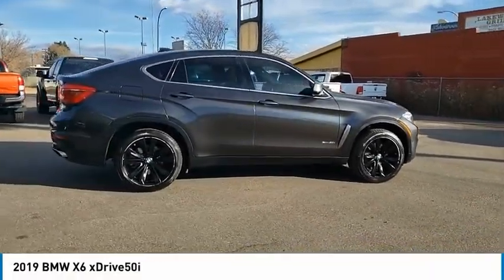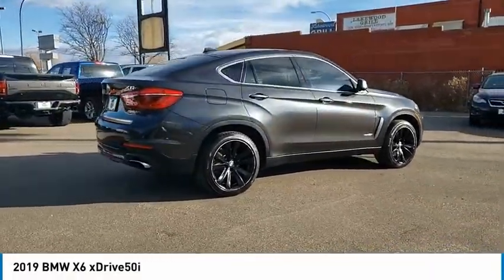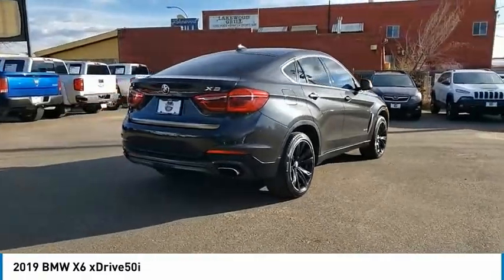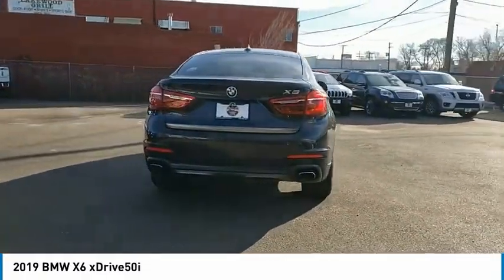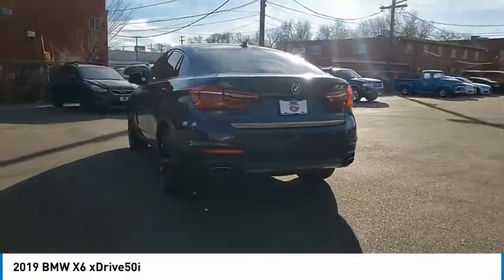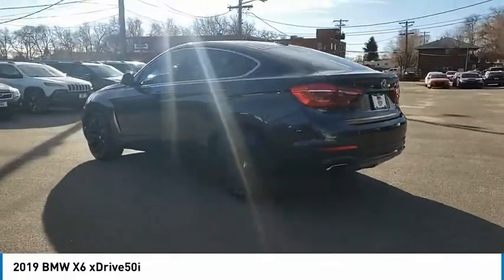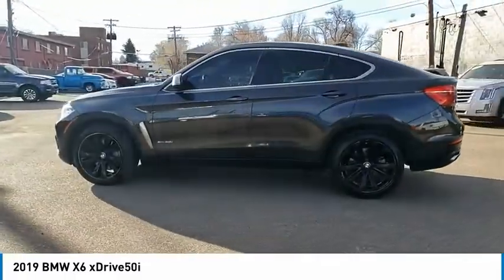2019 BMW X6 Lakewood Co G3956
7999 West Colfax Ave.

*Equipment*The vehicle has a clean CARFAX vehicle history report. Good News! This certified CARFAX 1-owner vehicle has only had one owner before you. Bluetooth technology is built into the vehicle, keeping your hands on the steering wheel and your focus on the road. You'll never again be lost in a crowded city or a country region with the navigation system on this model. The vehicle is pure luxury with a heated steering wheel. The rear parking assist technology on this BMW X6 will put you at ease when reversing. The system alerts you as you get closer to an obstruction. Protect this vehicle from unwanted accidents with a cutting edge backup camera system. It has a 4.4 liter 8 Cylinder Engine high output engine. This BMW X6 projects refinement with a racy metallic gray exterior. This model is equipped with all wheel drive. Easily set your speed in it with a state of the art cruise control system. Increase or decrease velocity with the touch of a button.*Packages*COGNAC/BLACK BI-COLOR INTERIOR DESIGN PACKAGE: black Nappa leather dashboard w/contrast stitching; Fineline Striped Wood Trim; Cognac/Black Nappa Leather Package. DYNAMIC HANDLING PACKAGE (ZDH): Dynamic Handling Package. EXECUTIVE PACKAGE: Adaptive Full LED Lights; Rear Manual Side Window Shades; Soft-Close Automatic Doors; Automatic High Beams. PREMIUM PACKAGE: Parking Assistant; WiFi Hotspot; Head-Up Display; Enhanced USB & Bluetooth (ZEB); Surround View Cameras; Wireless Charging;. DYNAMIC DAMPER CONTROL. FRONT VENTILATED SEATS. HEAD-UP DISPLAY. HEATED REAR SEATS. HEATED STEERING WHEEL. NIGHT VISION W/PEDESTRIAN DETECTION. REAR MANUAL SIDE WINDOW SHADES. WHEELS: 20 X 10 FR & 20 X 11 RR (STYLE 491). Equipment listed is based on original vehicle build. Please confirm the accuracy of the included equipment by calling the dealer prior to purchase.